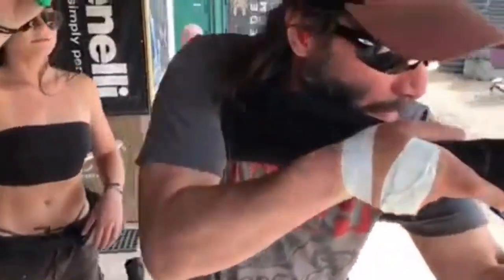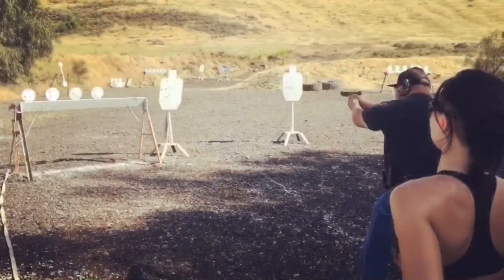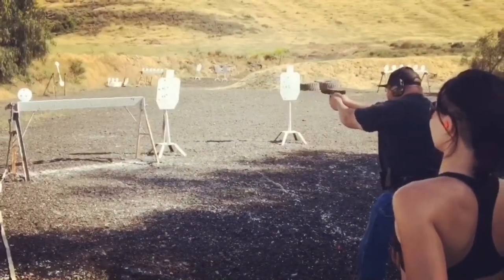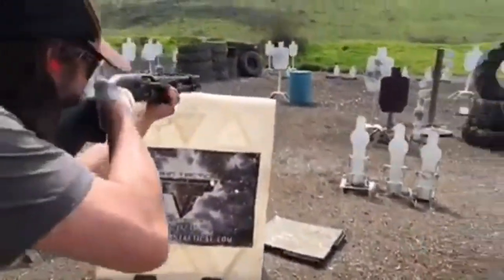505 X 20 SQUAT PR | METROFLEX GYM | BigJsExtremeFitness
SHOP for ICON Meals and use "BIGJ10" for HUGE Savings -

505 X 20 SQUATS PR | METROFLEX GYM | BigJsExtremefitness